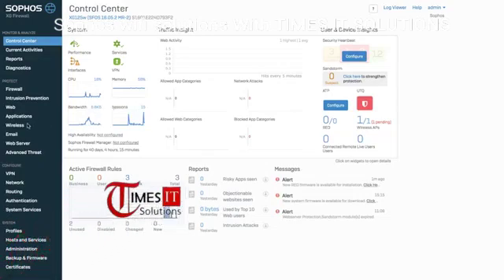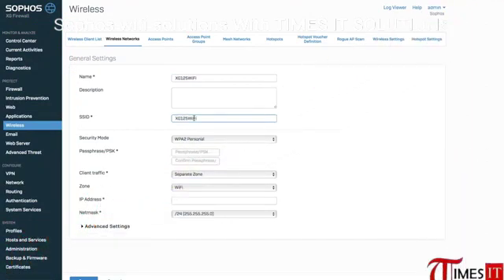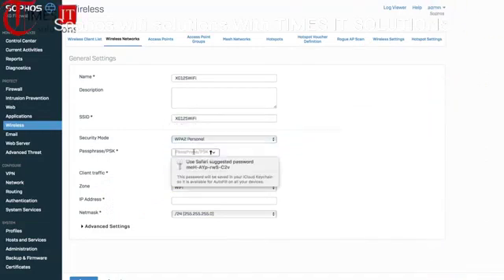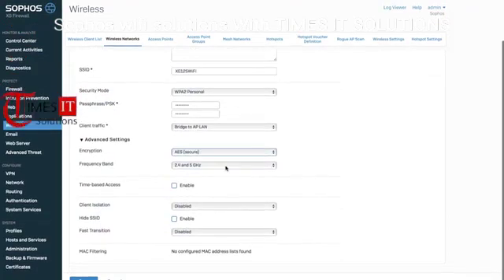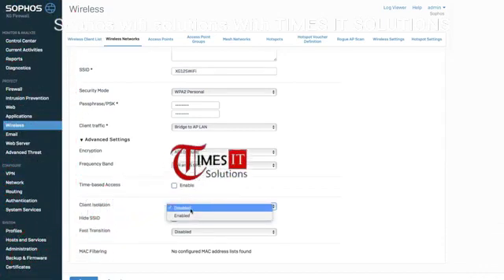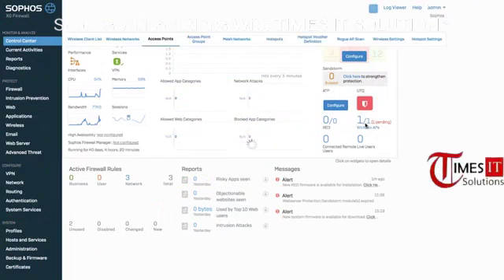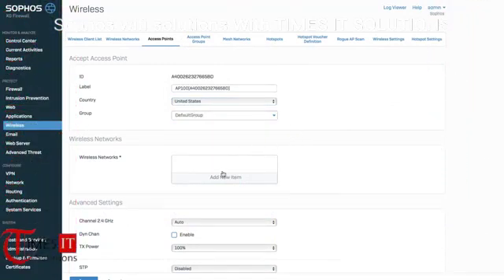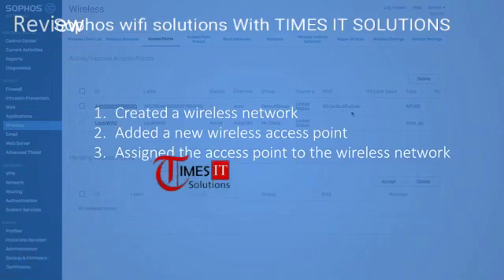Times IT Firewall Solutions